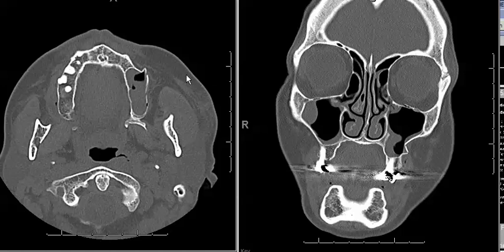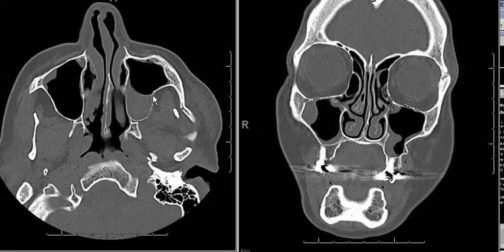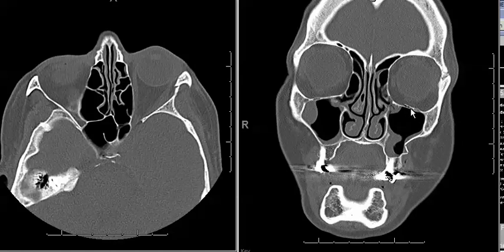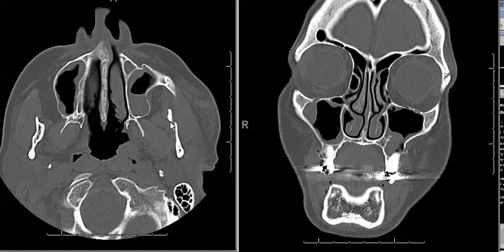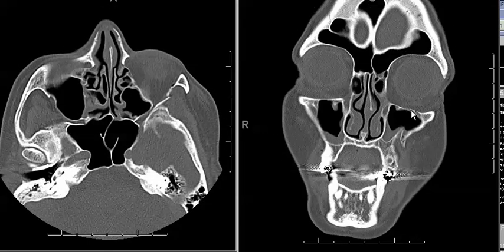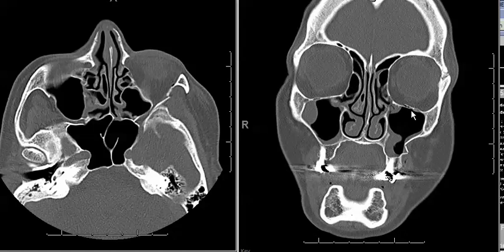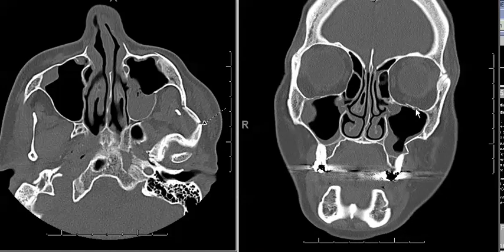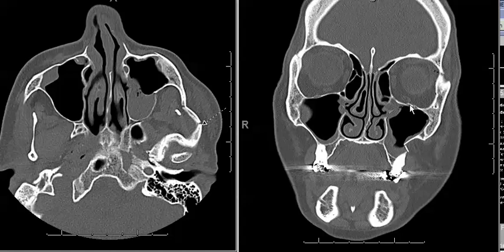zmc fx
Case based tutorial